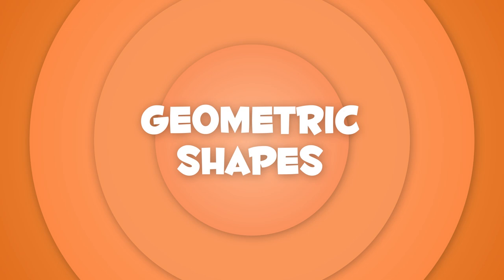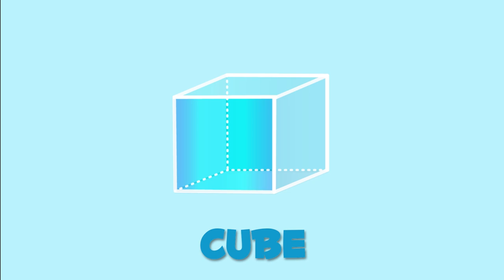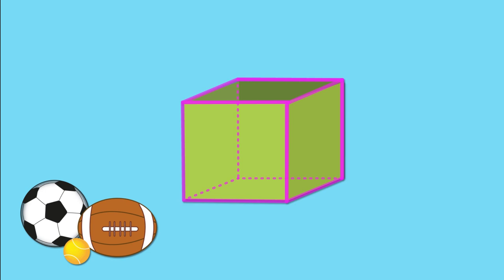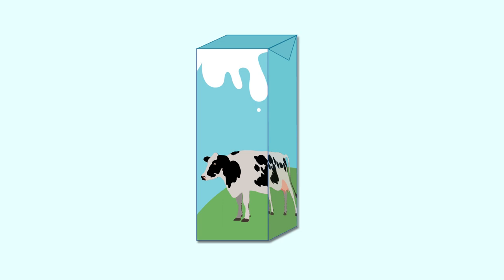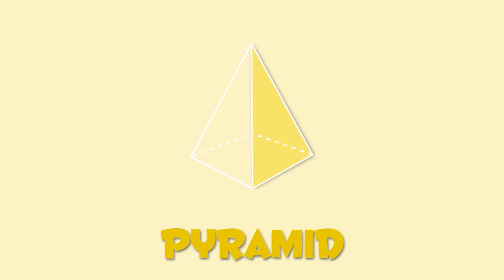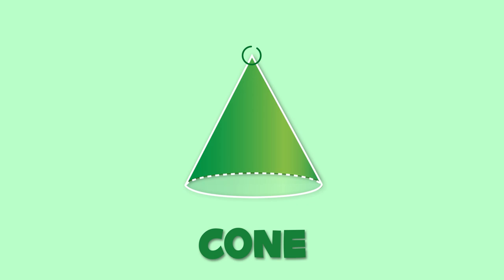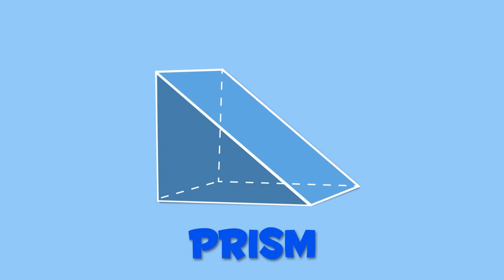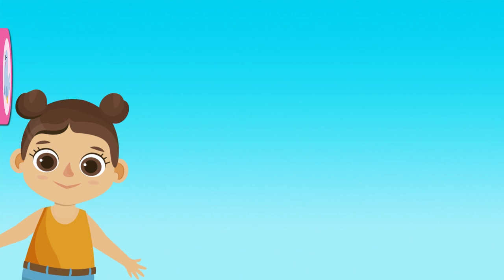Volume Geometric Shapes with volume For Kids - Primary Vocabulary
Educational video for kids to learn geometric shapes like the sphere, the cube, the cylinder, the prism, the cone and many more, with numerous super-fun examples.

This video is part of a larger Geometry For Kids-video collection, which teaches kids about geometric shapes and related new vocabulary, in a fun way. Ideal resource for Primary Education.